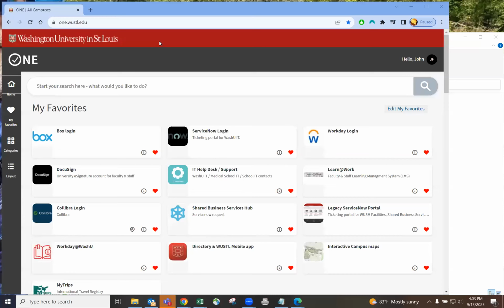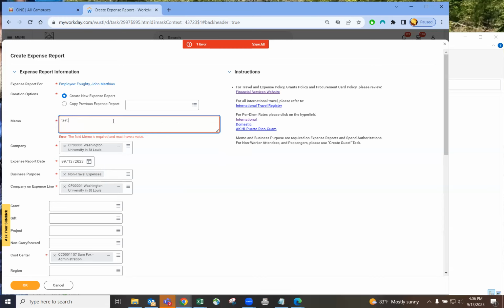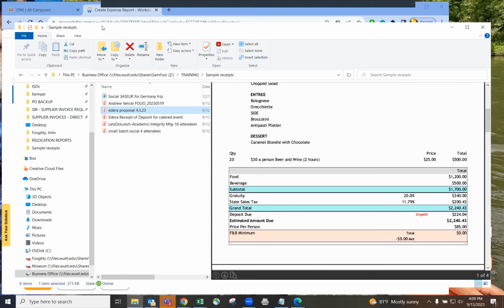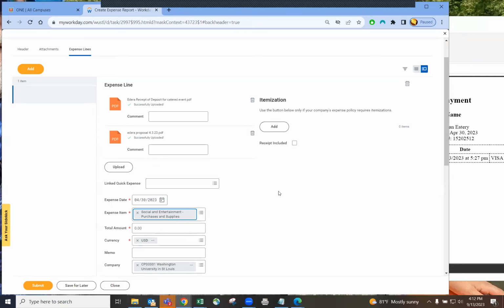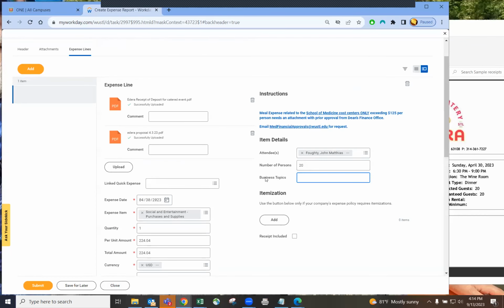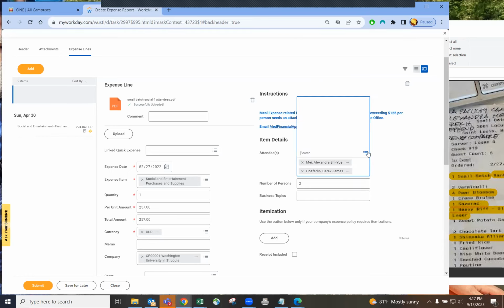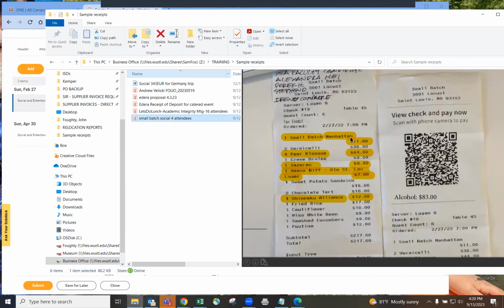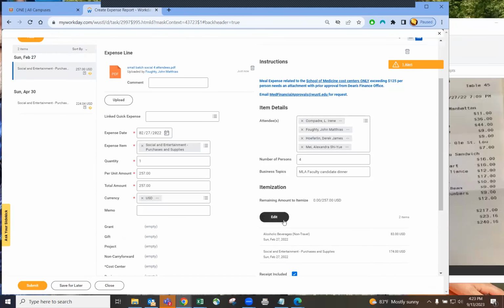Social Meals Expense Report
This video will educate Sam Fox employees on how to submit social meal expenses on an Expense Report in Workday.

Index:
0:01 Intro
0:29 Login
1:14 Expenses Hub
2:04 Expense Reports
2:18 Create a New Expense Report
3:55 Add an Expense
4:10 Overview of Layout: Expense Lines Page
4:43 Add a Receipt
5:12 Example Receipt
6:34 The Five Required parts of a Valid Receipt
8:19 Transaction/Receipt Date (Note: Error in video uses the event date, but should have used the transaction date of 3/23/23)
8:48 Expense Item Selection
9:00 Quantity/Total Amount
9:51 Item Details
10:45 "The 12/13 Rule"
12:25 How to Update Summary Column
13:41 How to Add Attendees
16:20 Things to Itemize
17:04 How to prepare your receipt: Alcohol
17:52 Itemization
19:06 When NOT to Itemize
19:32 How to Delete an Itemization
19:45 Sales Tax in Missouri (Non-Travel)
20:14 Closing